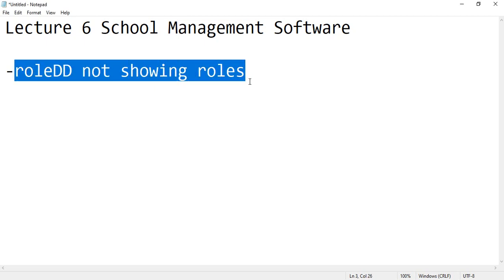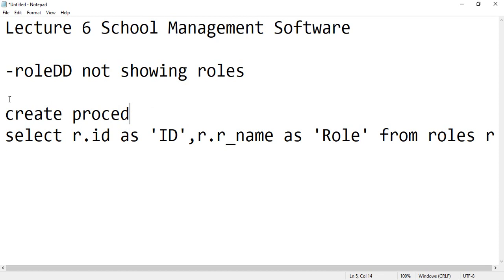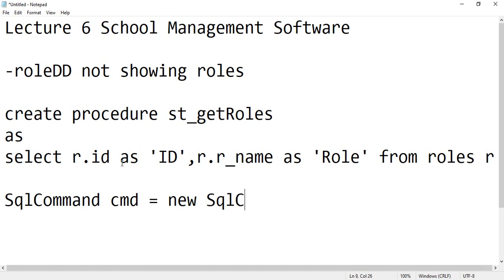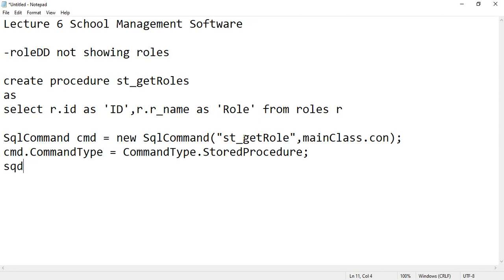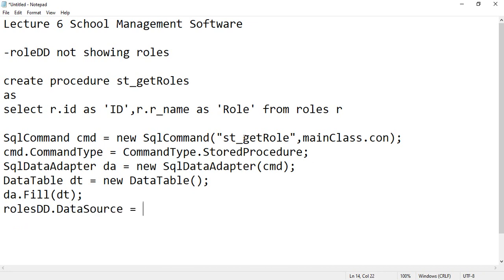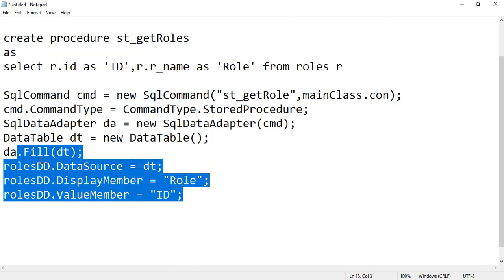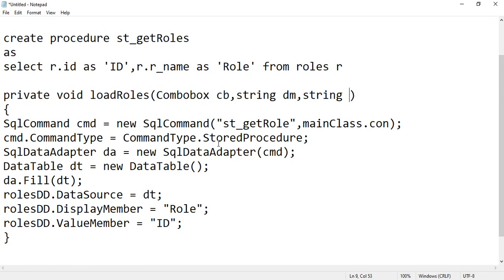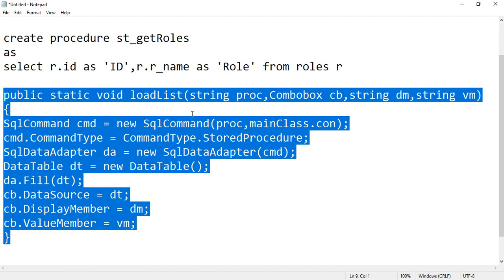RoleDD Error Resolution [Roles not showing Lecture 6 SMS]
This is a patch video that will guide you to rectify your problem in Lecture 6 of School Management Software